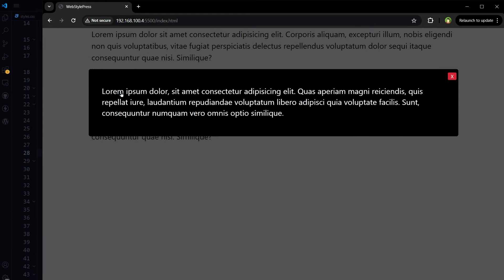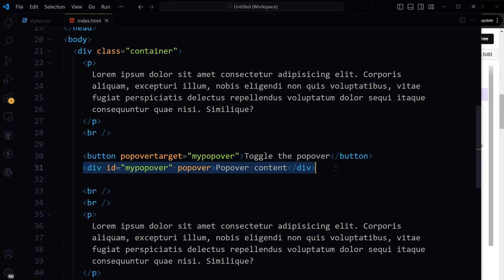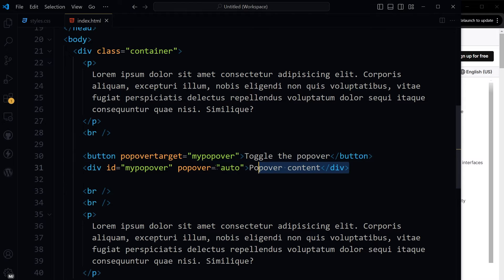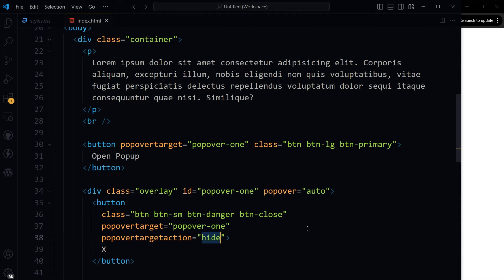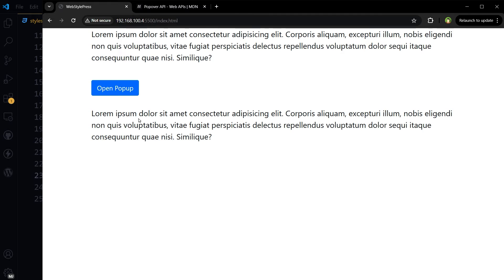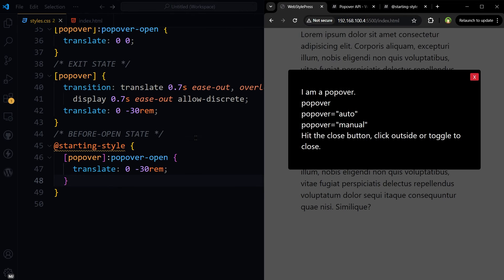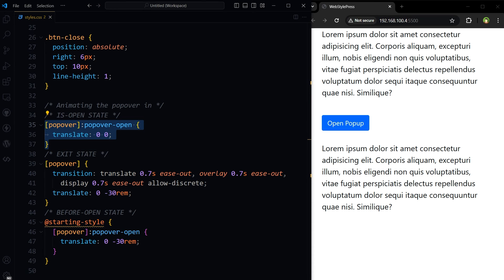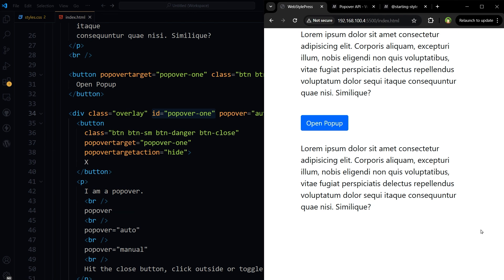HTML Only POPUP | No CSS, No JS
Did you know you can create a popup, modal or popover by using only HTML - without CSS and without javascript? Its very simple and effective way to create a modal or even a sidebar menu for a website. This is popup creating technique without javascript, without any kind of hidden form element. Completely dependent on HTML. No CSS or javascript is required.

Popover API allows for popovers to be managed entirely with HTML, without the need for JavaScript.
This API introduces new HTML attributes such as popover, popovertarget, and popovertargetaction, which simplify the creation and management of popovers.

The popover attribute can take values like "auto" or "manual". By default, if no value is provided, it behaves as "auto", which enables light-dismiss (the popover closes when clicking outside of it) and can force-close other auto popovers. The "manual" value, on the other hand, means the popover won't close automatically or affect other elements, requiring explicit actions to close.

Additionally, you can control the popover using popovertarget, which links a button to the popover it should control, and popovertargetaction, which specifies whether the popover should show, hide, or toggle when the linked button is interacted with.

The popover attribute defines an element as a popover element, meaning that when it is invoked, it will be placed on top of the content, not interfere with the position of other HTML elements. A popover element will be invisible until it is invoked by another element.